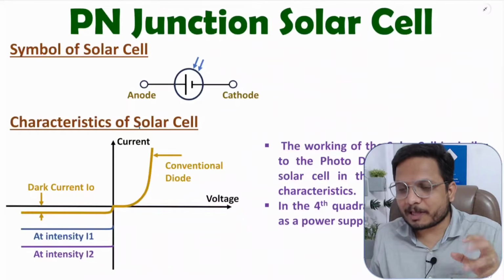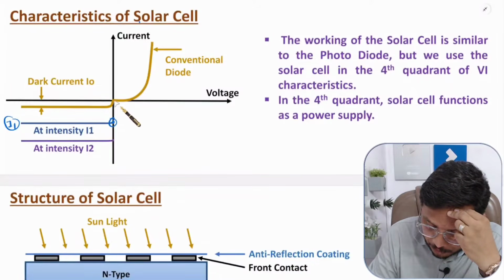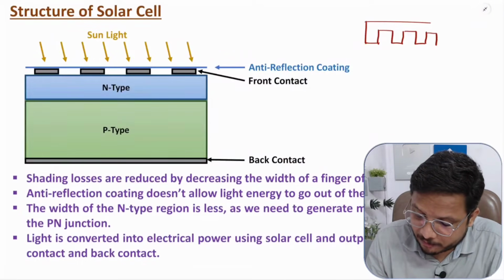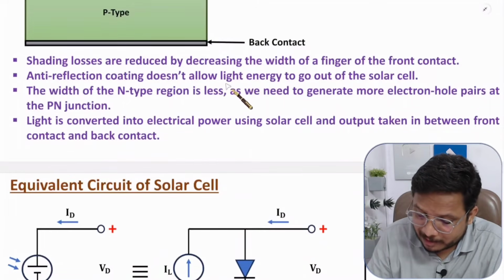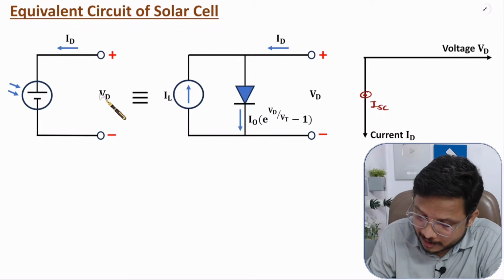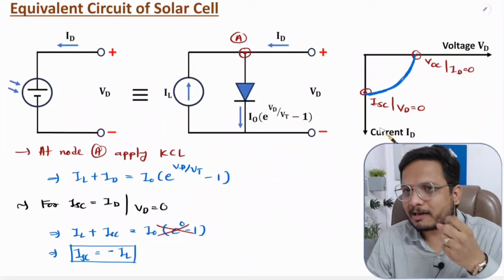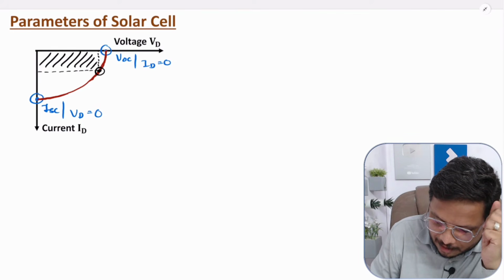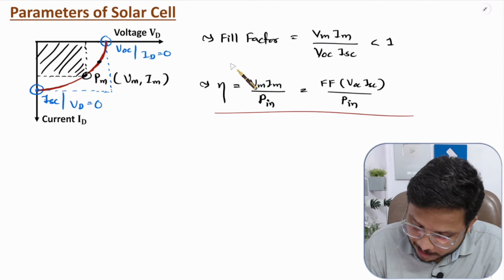Solar Cell (Symbol, Basics, Working, Structure, Equivalent Circuit & Parameters) Explained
Solar Cell is explained with the following Timestamps:

0:00 - Solar Cell - Electronic Devices - EDC
0:48 - Symbol of Solar Cell
1:34 - Characteristics of Solar Cell
6:19 - Structure of Solar Cell
13:07 - Equivalent Circuit of Solar Cell
15:37 - Parameters of Solar Cell

Solar Cell is explained with the following outlines:

0. Electronic Devices - EDC
1. PN Junction Diodes
2. Solar Cell
3. Symbol of Solar Cell
4. Characteristics of Solar Cell
5. Structure of Solar Cell
6. Working of Solar Cell
7. Equivalent Circuit of Solar Cell
8. Parameters of Solar Cell

PN Junction in Equilibrium, Energy Band Diagram of PN Junction, Cut in Voltage of PN Junction, Electric Field of PN Junction, Depletion Width of PN Junction, Examples of PN Junction, PN Junction under forward bias, PN Junction under reverse bias, Ideal Diode & Practical Diode, Diode Ratings, Diode Testing and Diode Quality Verification, Effect of Temperature in PN Junction, Examples of Diode Circuits, PN Junction Capacitance, Examples of PN Junction Capacitance, PN Junction Switching Characteristics.

LED - Light Emitting Diode, Examples of LED, Varactor Diode, Tunnel Diode, Examples of Tunnel Diode, Photo Diode, Solar Cell, Examples of Solar Cell.

BJT Parameters under Equilibrium, BJT Operation Regions, BJT Applications & BJT Base Width, BJT in Active Region, BJT Carrier Distributions in Different Modes, Ebers Moll Model of BJT, Early Effect, Common Base Configuration of BJT, Common Emitter Configuration of BJT, Punch Through in BJT, Examples of BJT.

MOSFET, IV Characteristics of MOSFET, Channel Length Modulation of MOSFET, Small Signal Model of MOSFET, Transconductance and Drain Resistance of MOSFET, Body Effect in MOSFET, Examples of MOSFET, Examples of IC Technology.

Use of Function Generator in MULTISIM, VI Characteristics of PN Junction Diode in MULTISIM, Zener Diode Characteristics in MULTISIM, Half wave Rectifier in MULTISIM, Full wave Rectifier in  MULTISIM, Bridge Rectifier in MULTISIM, Logic GATEs in MULTISIM, Clipper Circuits in MULTISIM, Common Emitter Characteristics of BJT in MULTISIM, Frequency Response of Common Emitter Amplifier in MULTISIM, FET Characteristics in MULTISIM

Engineering Funda channel is all about Engineering and Technology. Here this video is a part of Basic Electronics/ Electronic Devices /EDC